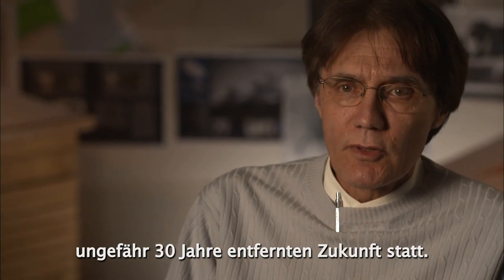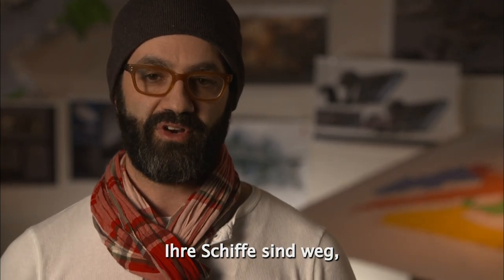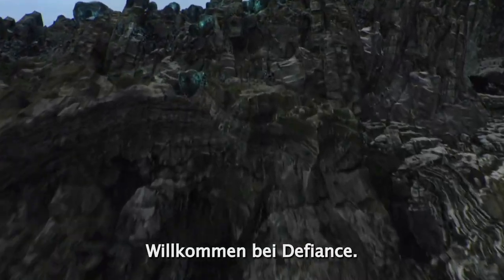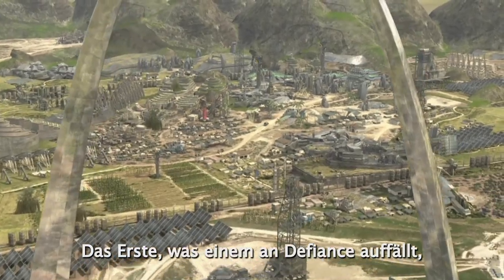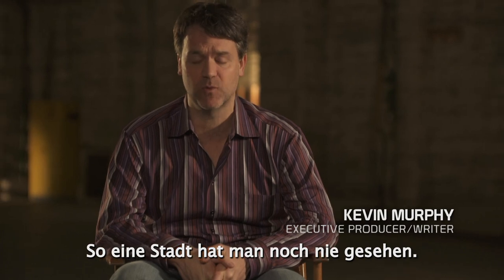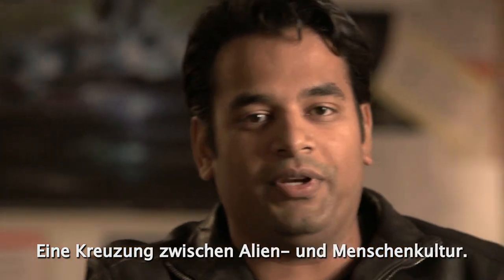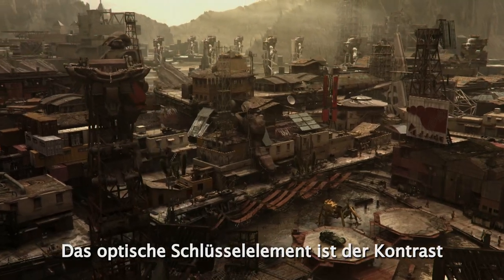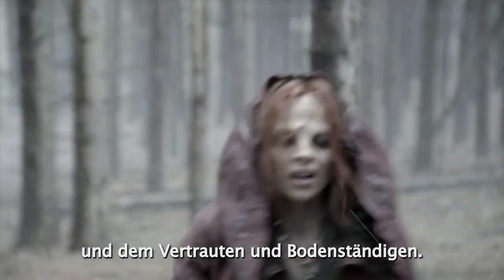The Making of Defiance